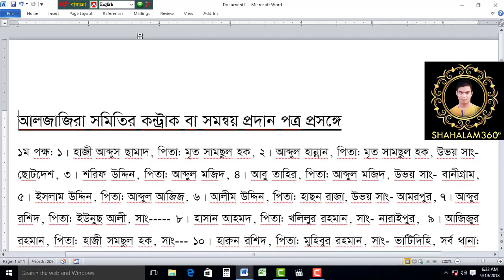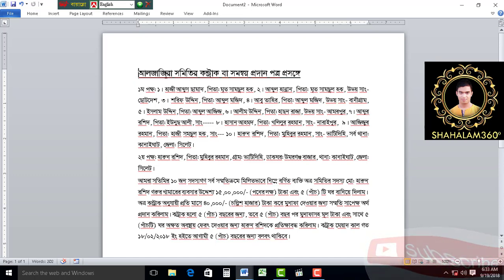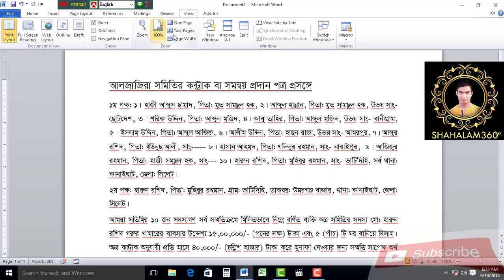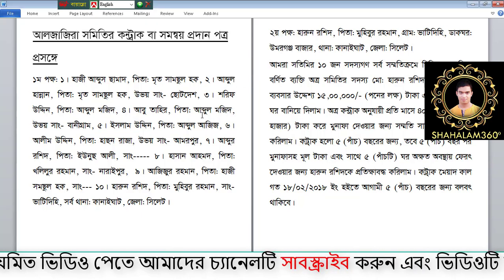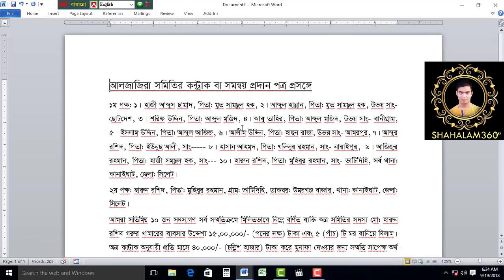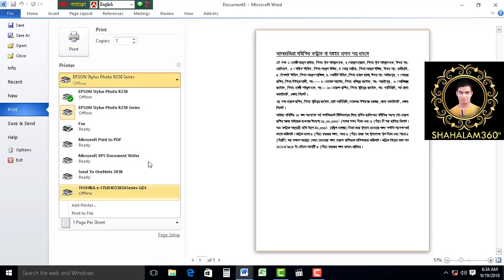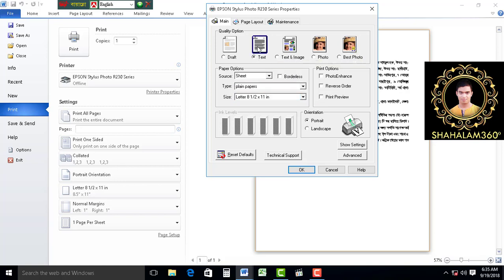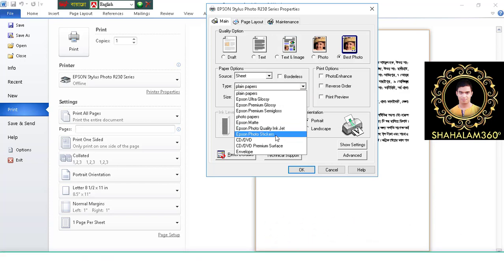Microsoft Word 2010 Bangla tutorial Part 08!!# How to !Microsoft Office word# page layout #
Microsoft Word 2010 Bangla  tutorial  Part 07!!# How to !Microsoft Office word# page layout #
আসসালামু আলাইকুম সকলকে স্বগতম জানাচ্ছি আমাদের চ্যানেলের পক্ষ থেকে এবং ধন্যবাদ জানাচ্ছি আজকের এই পর্বে আসাকরি সকলই ভালো আছেন। বন্ধুরা আপনাদের জন্য আমার ইউটিউবে আসা তাই আপনাদের ভালোলাগা আর ভালবাসা নিয়ে একটু এগিয়ে যেতে চাই সামনের পথচলায়। বন্ধুরা যতটুকু সম্ভব চাই ভালো কিছু করার জন্য। এই ভিডিওতে আমরা মাইক্রোসফট ওয়ার্ডে পেজ লেয়াউট রুলার, এই ভিডিওর মাধ্যমে আমাদের মাইক্রোসফট ওয়ার্ডে সমাপ্ত করলাম। যদি কেউ আমাদের এই আটটি টিউটোরিয়া দেখেন তাহলে মাইক্রোসফট অফিস খুব সহজে শিখতে পারবেন। যদি ভিডিওটি ভালো লাগে তাহলে অনুরোধ থাকল ভিডিওতে লাইক দিবেন এবং কমেন্ট করবেন আর অবশ্যই চ্যানেলটি সাবস্ক্রাইব করবেন এবং পাশে থাকা বেল আইকনে ক্লিক দিয়ে রাখবেন আমাদের পরবর্তি ভিডিও গুলি দেখার জন্য। আর এভাবেই আমরা একে অন্যের হাত ধরে এগিয়ে যাব অনেক দুরে। ধন্যবাদ আপনার মূল্যবান সময় দেওয়ার জন্য।